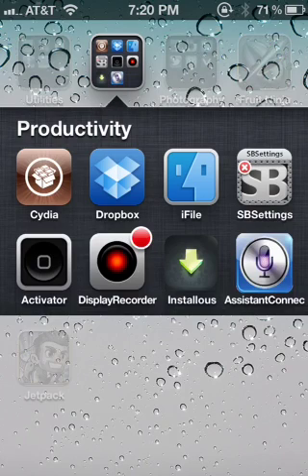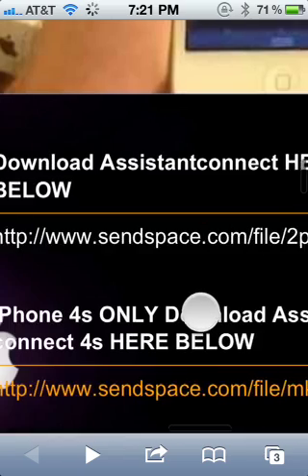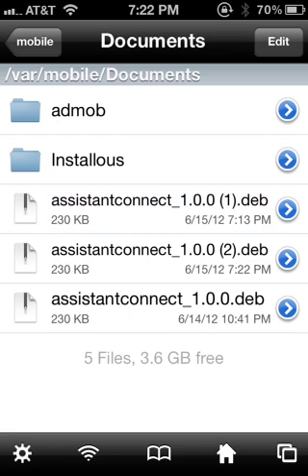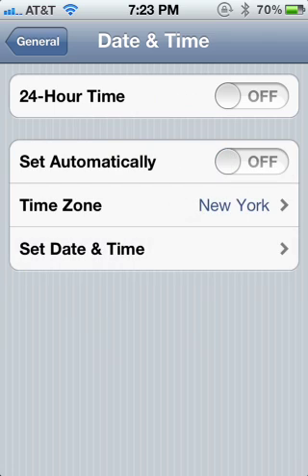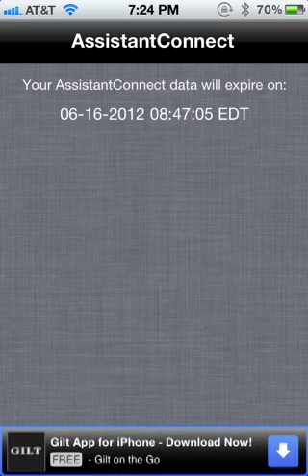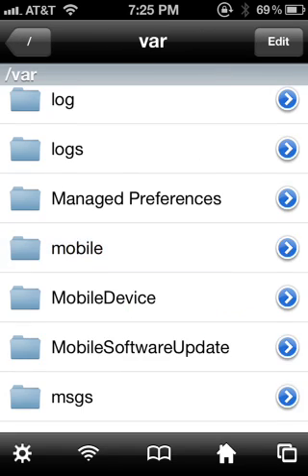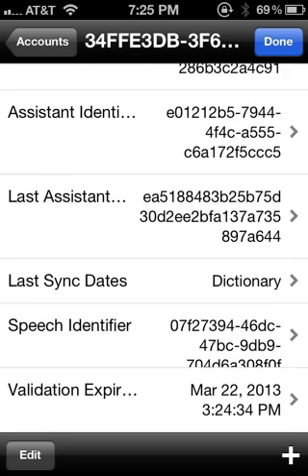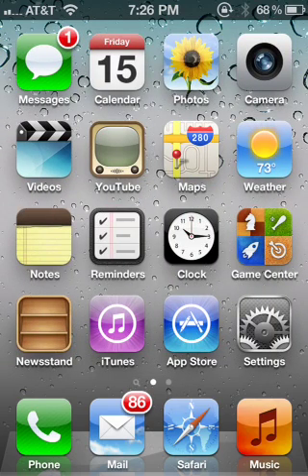How to get Siri on iPhone 4, 3GS and iPod touch 4G(iOS 5,5.0.1,5.1,5.1.1) - AssistantConnect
How to make keys from and iPhone 4S never expire